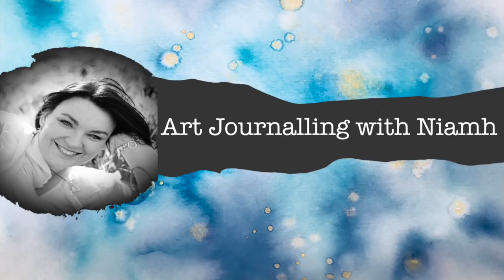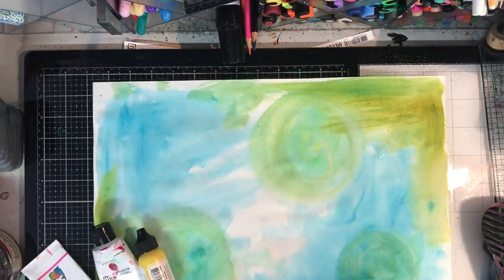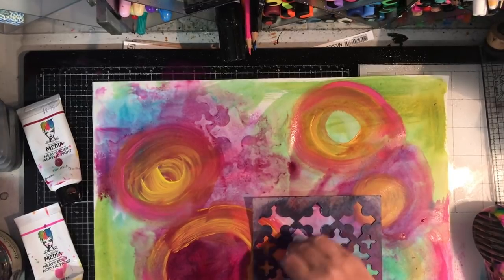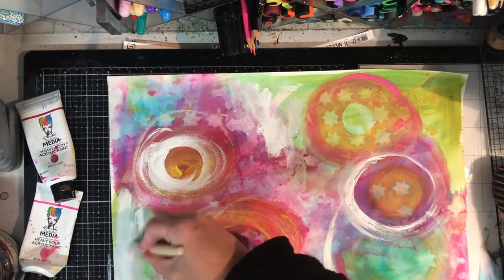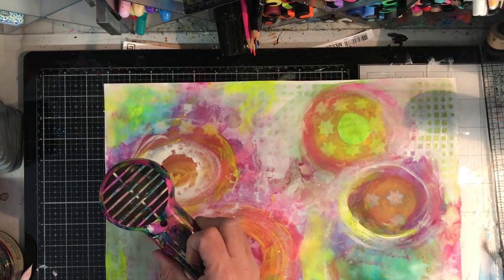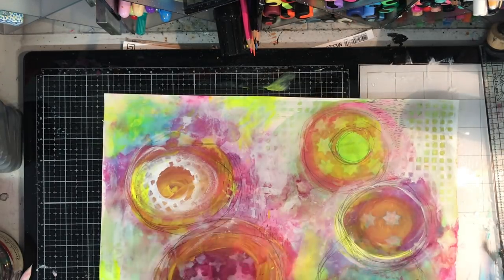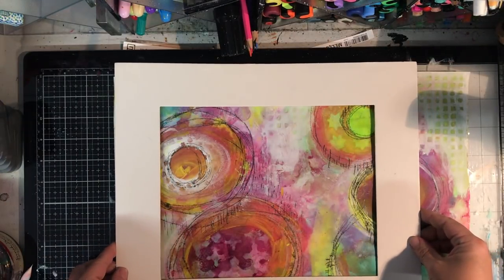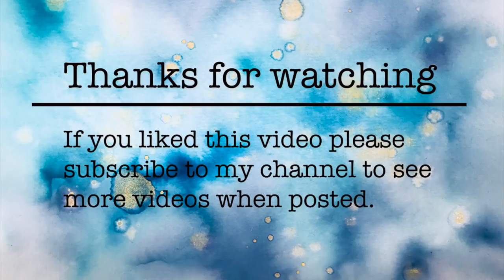Inspired by Rae Missigman: Creating fluid marks quickly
This quick (really - less than 20 minutes!) artwork was inspired by the brilliant Rae Missigman and her fabulous mark making. The real eye opener for me though was using fluorescent paint as a glaze - and using a frame to change your compositions immediately. Don't forget the tell me which frame you like the best in the comments below!